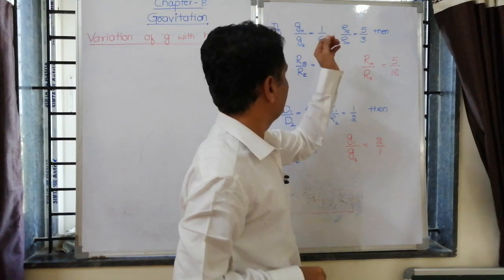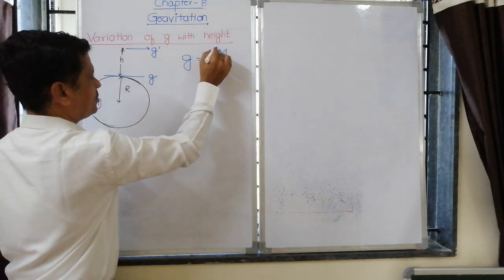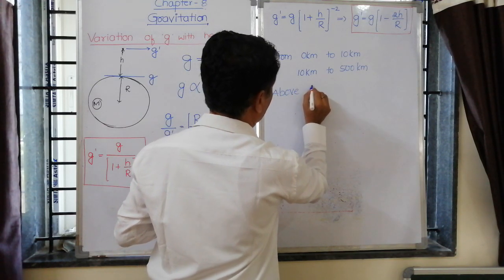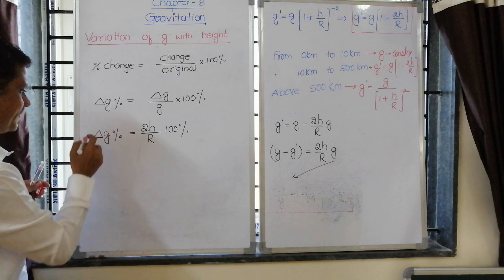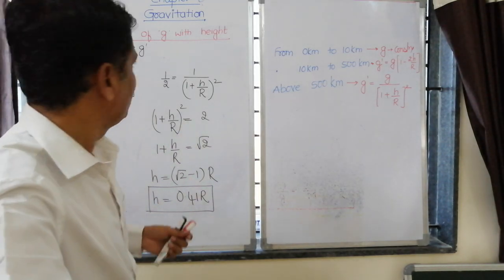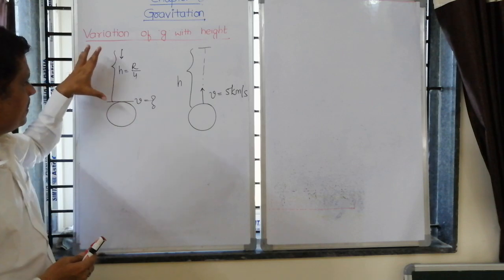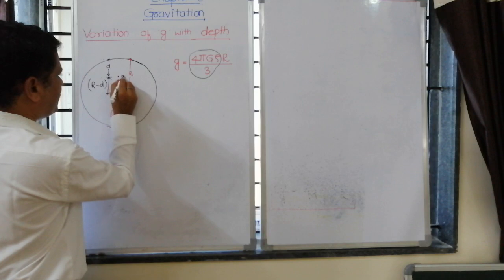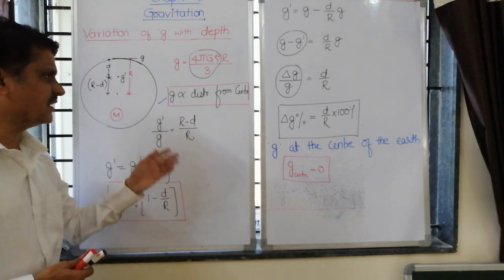Gravitation Lec - 4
Variation of acceleration due to gravity